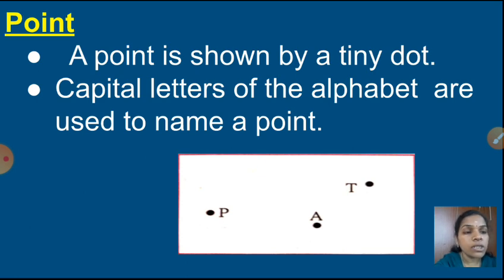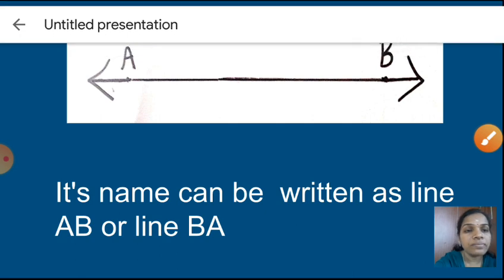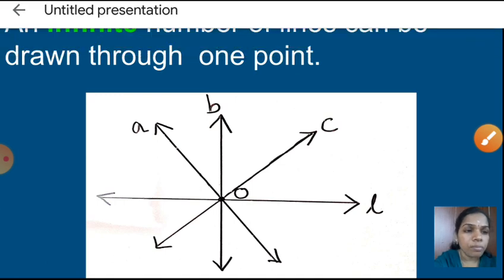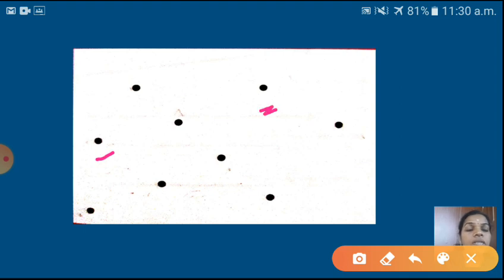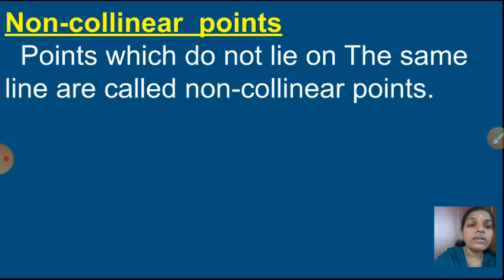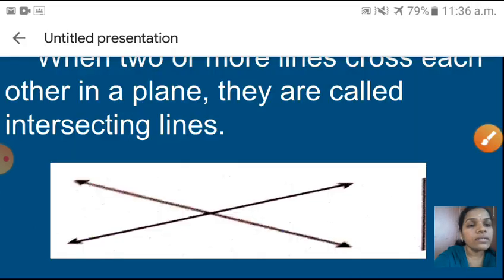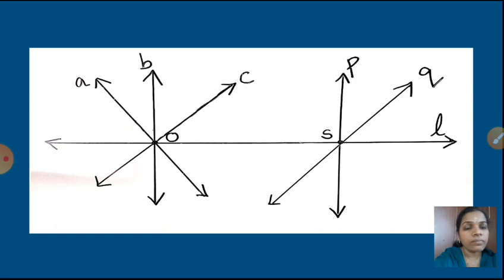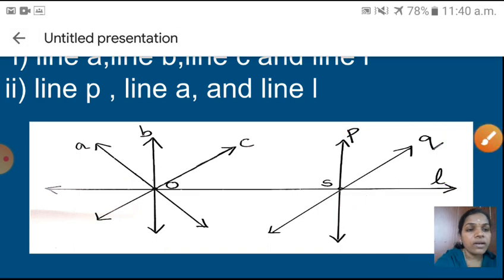class_6_maths_revision_part_1_17th_july_2020